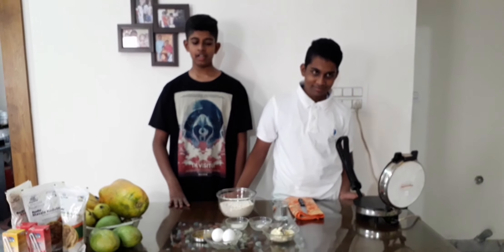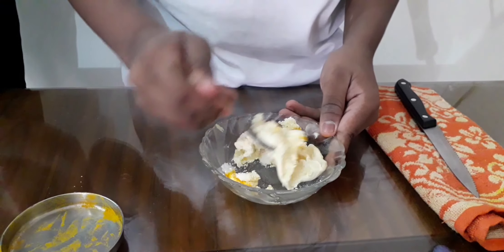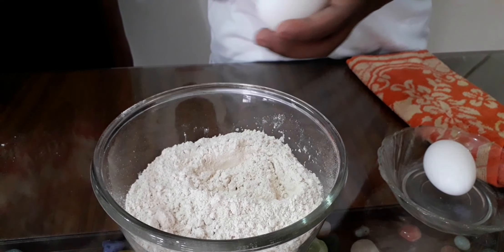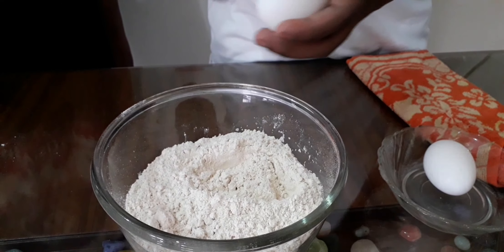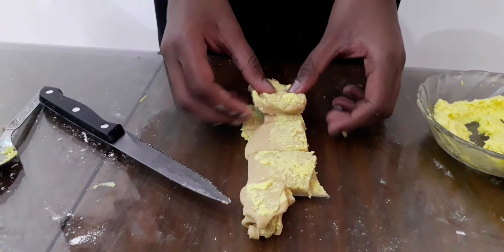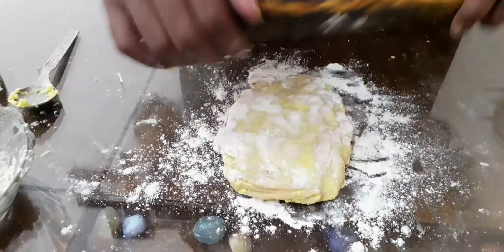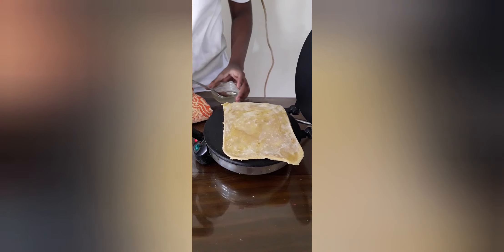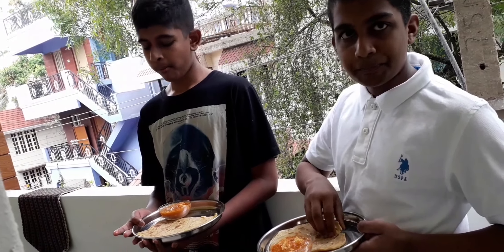Malai parata/malai parata/kids cooking/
Today's special breakfast-malai parata and paneer butter masala.